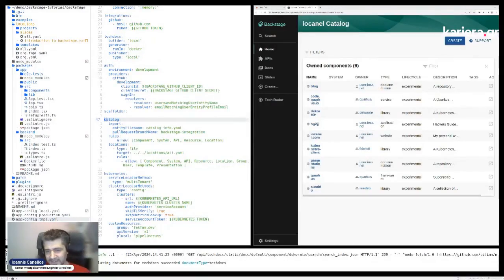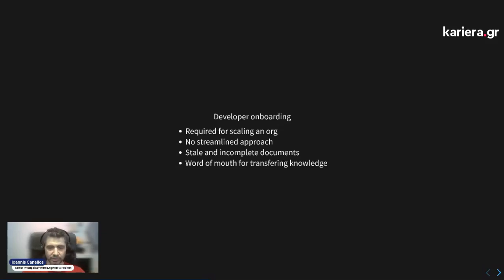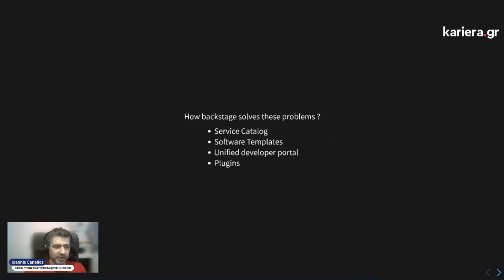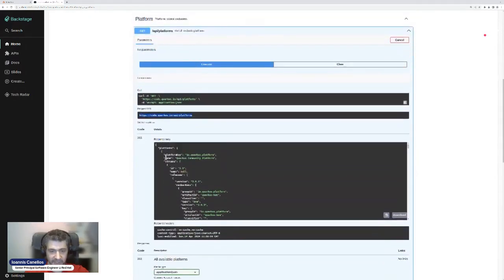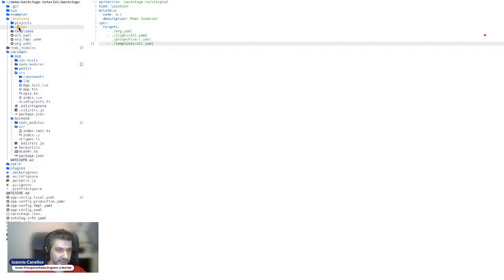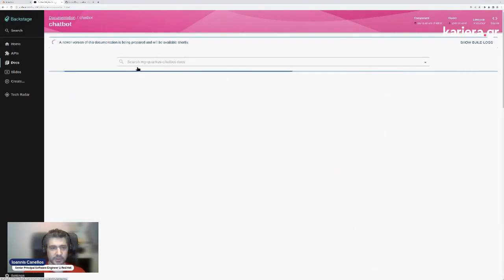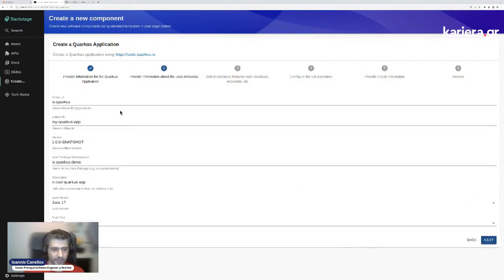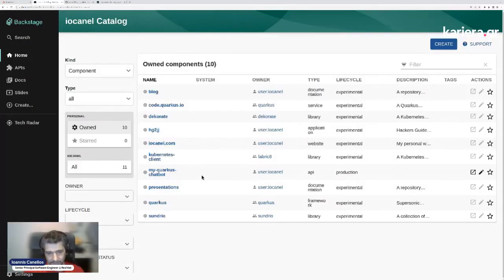Introduction to Backstage - Ioannis Canellos | codeweek April 2024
💡 Webinar: Introduction to Backstage
Speaker: Ioannis Canellos

In the aftermath of the crusade against the monolith, organizations are grappling with a new set of challenges. As software becomes increasingly fragmented across multiple teams, the clarity around ownership, visibility, and the relationships between components begins to diminish. This fragmentation not only sows chaos but also raises significant security concerns. In response, development portals have gained popularity as a means to reestablish order and oversight. Backstage, in particular, has emerged as the leading framework for crafting such solutions. This talk will provide a deeper understanding of the specific challenges Backstage aims to solve, its operational mechanisms, and how it can serve as a critical asset for your organization.